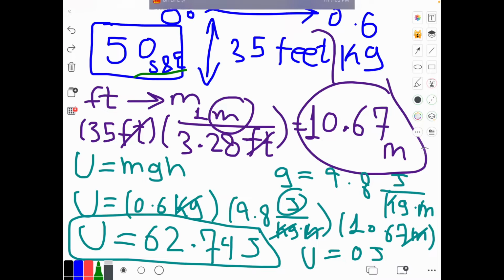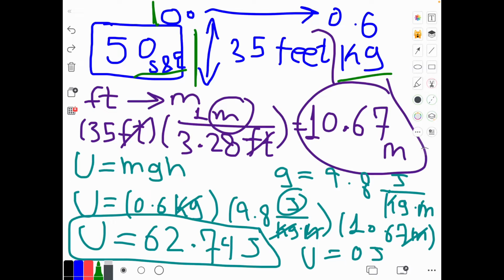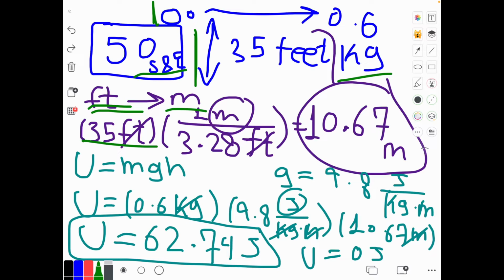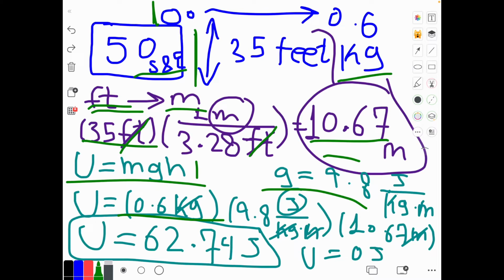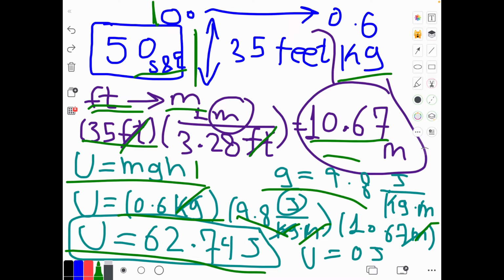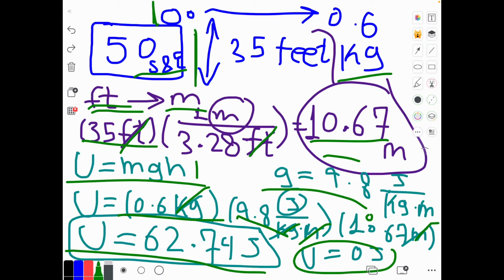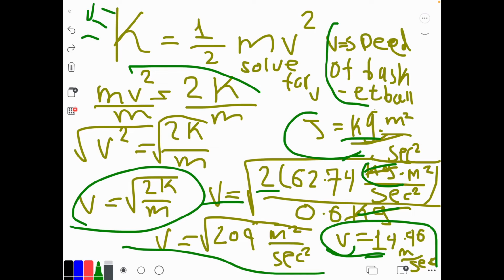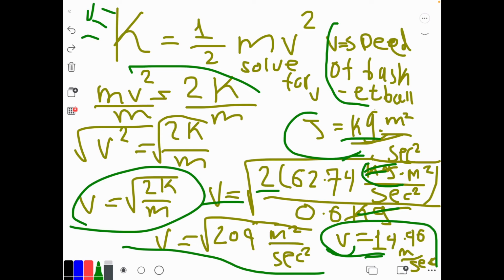Units for a fall | Physics, Calculus, and Mathematics 🧮